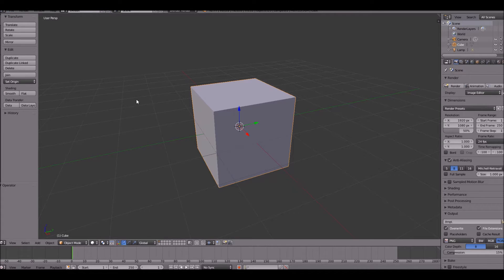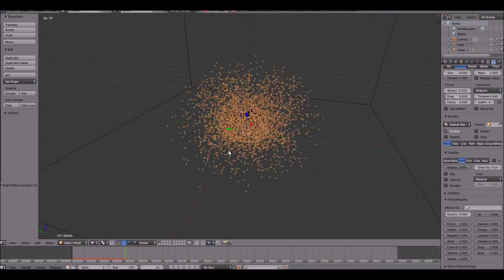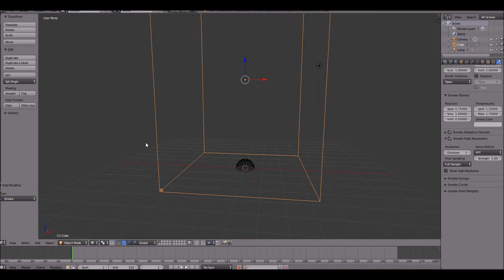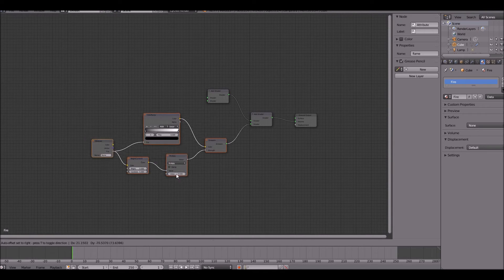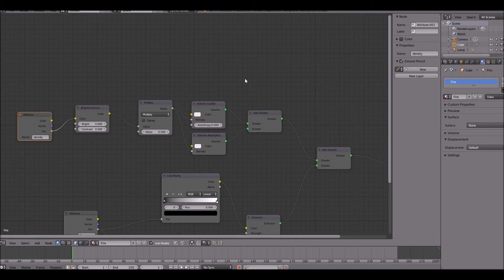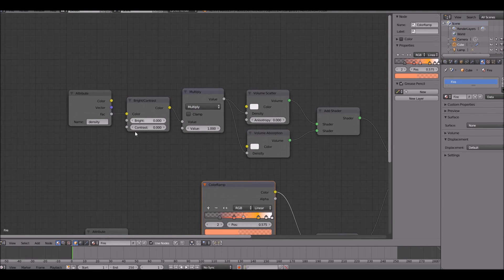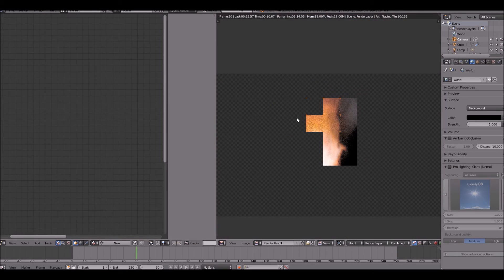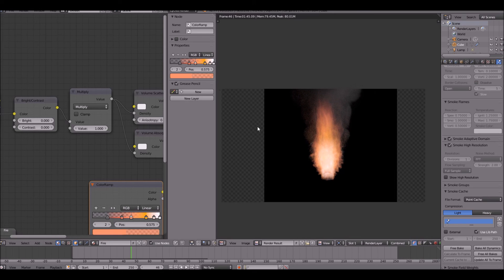Blender 3D: How to create fire in Blender Cycles Render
In this tutorial I show you guys how to create fire in Blender 3D!!